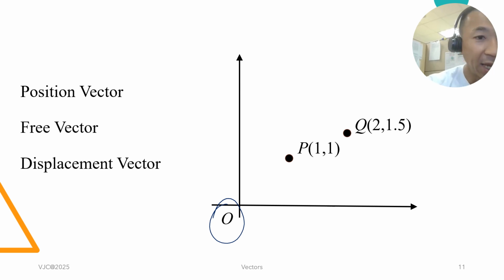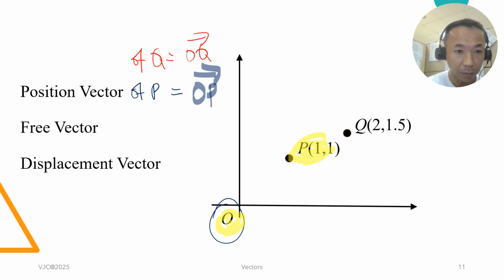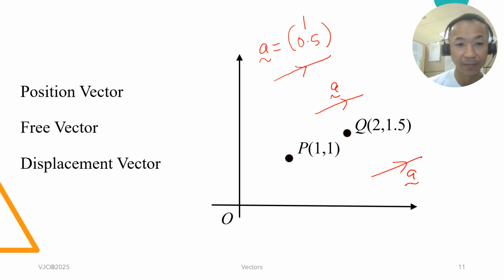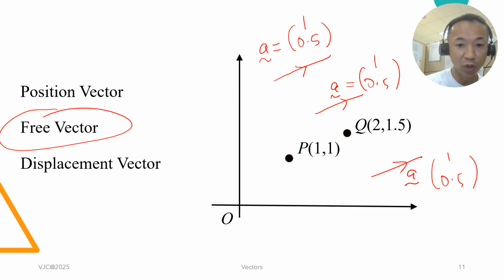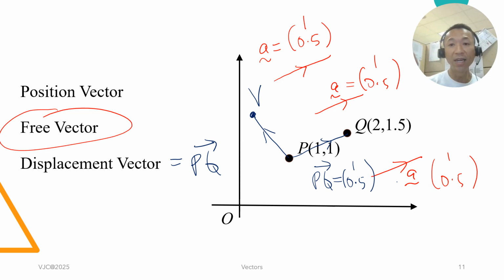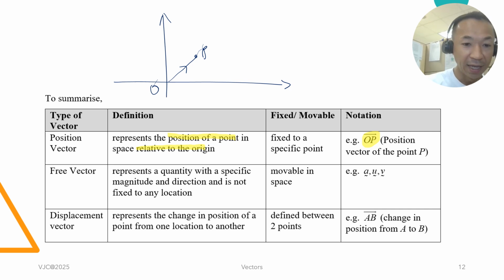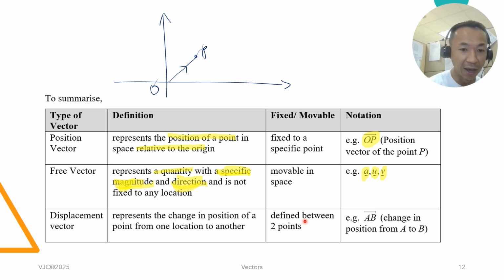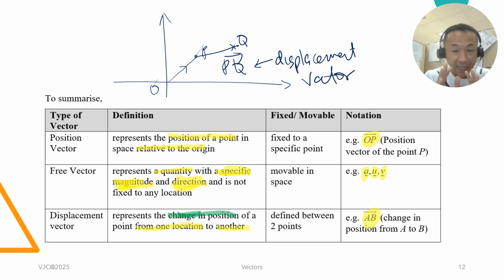Vectors 1-04 Position, Displacement, Free Vectors